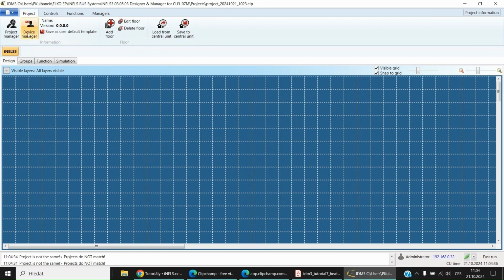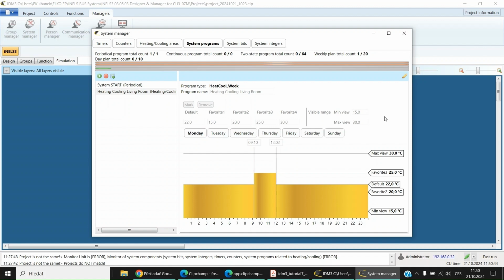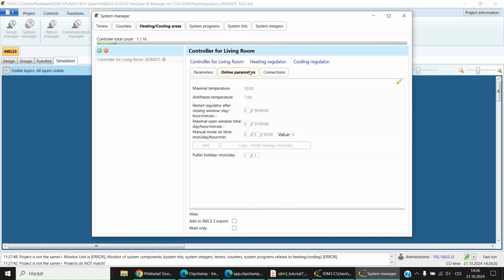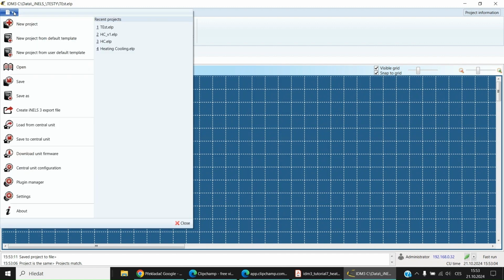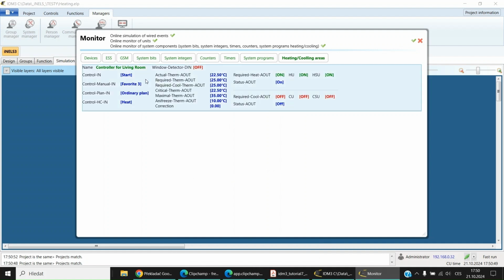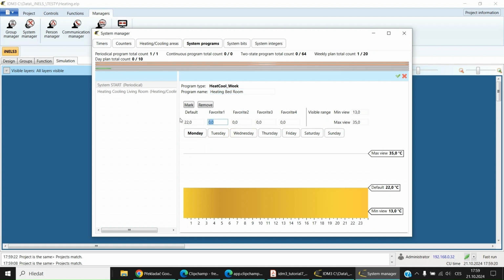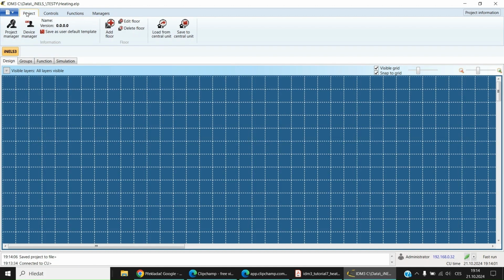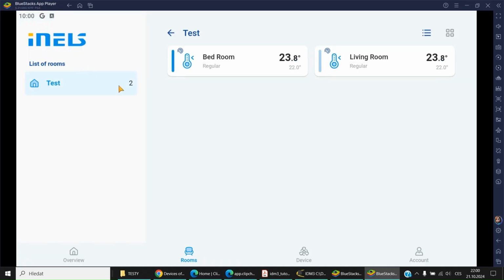Chapter 4: Heating and Cooling System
Efficient Control for Enhanced Comfort and Energy Savings

The heating and cooling system is a critical component of any modern building's energy management and comfort strategy. In this chapter, we delve into how the iNELS system revolutionizes the management of HVAC (Heating, Ventilation, and Air Conditioning) systems, offering intelligent, efficient, and user-friendly solutions tailored to residential, commercial, and industrial environments.
Overview of iNELS Heating and Cooling Solutions
Intelligent Control Features
Use Cases